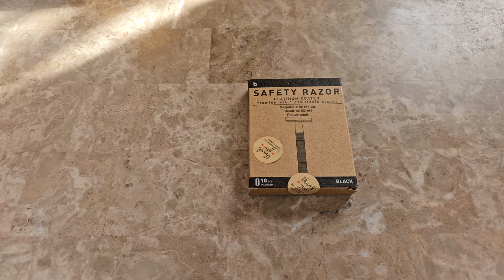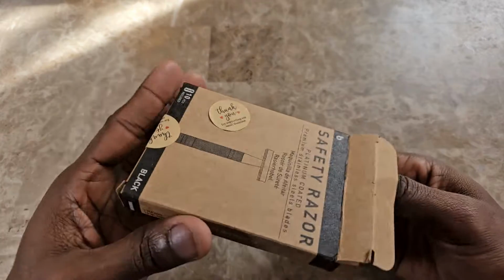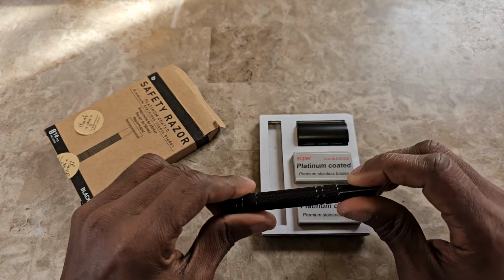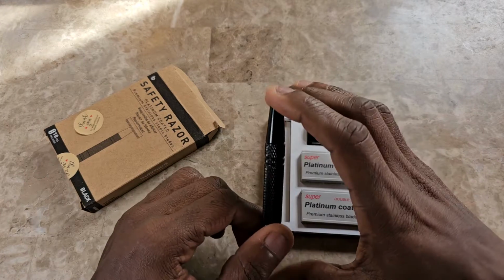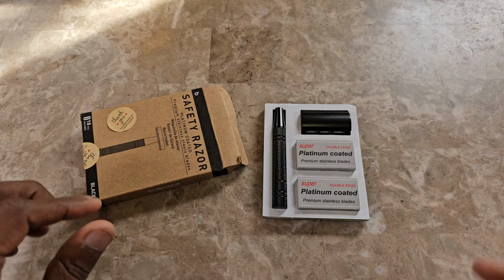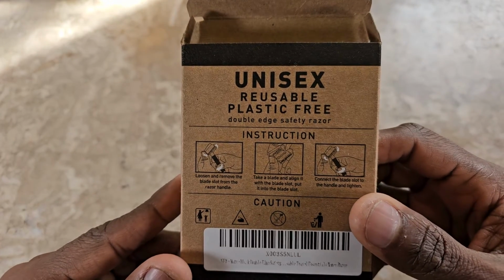Bulimica Matte Black Double Edge Safety Razor for Men, with 10 Platinum Coated Blade Razors Review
Matte Black Double Edge Safety Razor for Men, with 10 Platinum Coated Double Edge Safety Blade Razor, Reusable Travel Essentials Women Razor  by BULIMICA